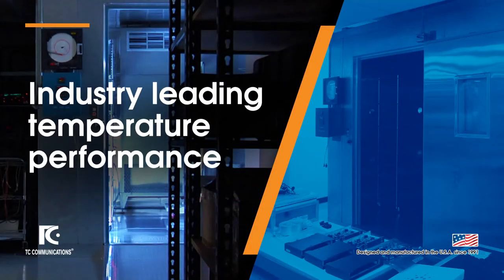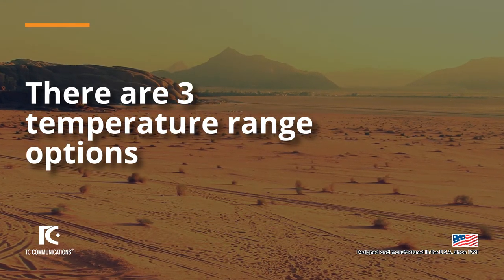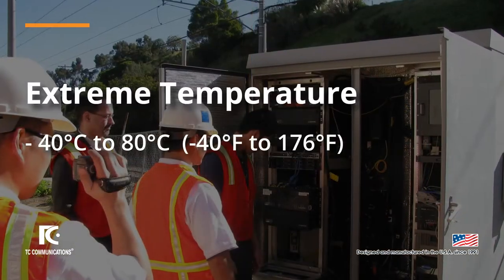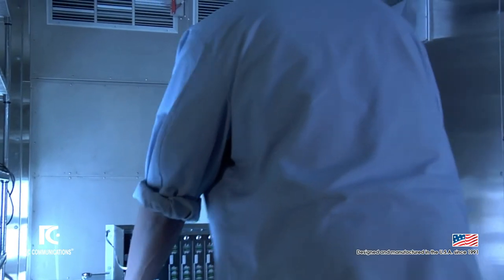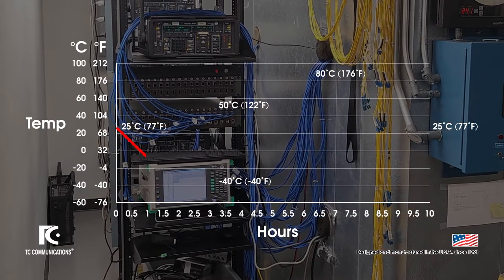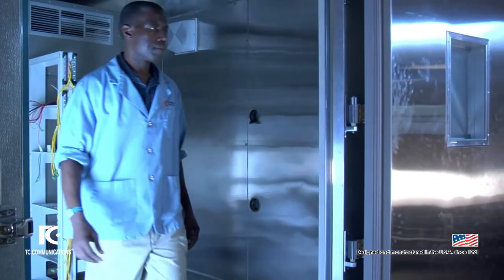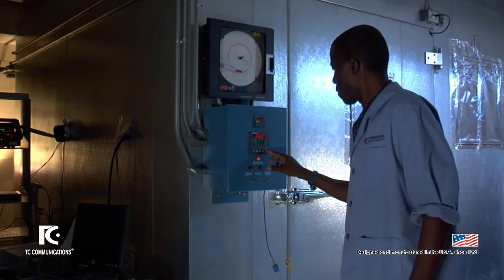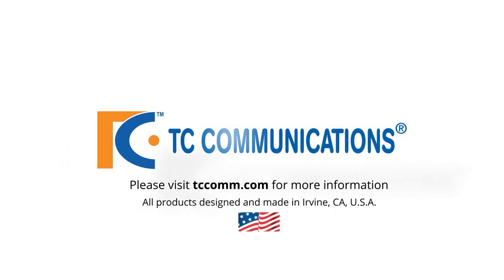Industry-leading Temperature Performance | Quality Testing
Industry-leading temperature performance is conducted for all TC Communications equipment before shipping.

There are three temperature ranges that are set to simulate different types of harsh environments for our equipment. During testing, our equipment is fully operational to ensure high quality products for our customers.